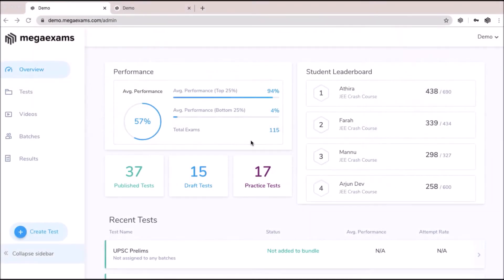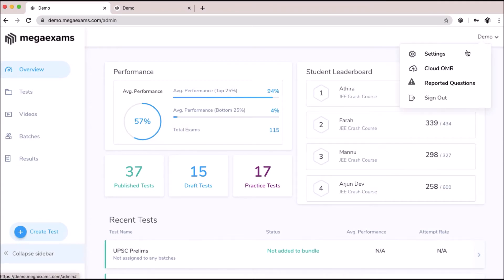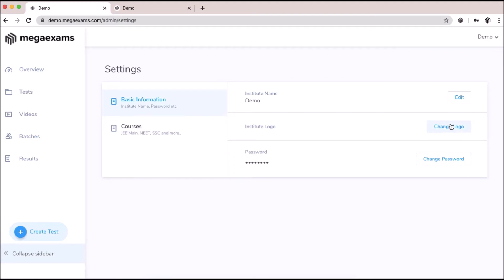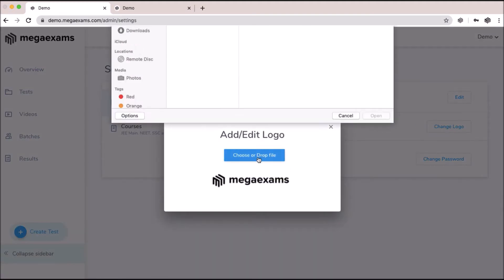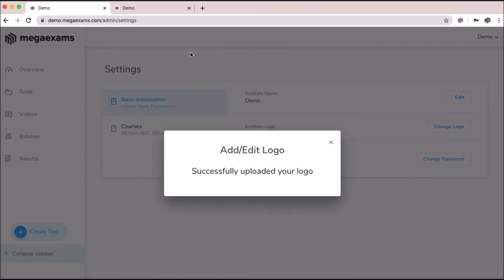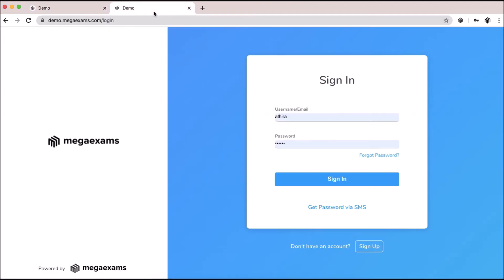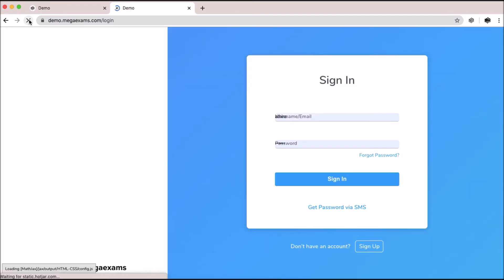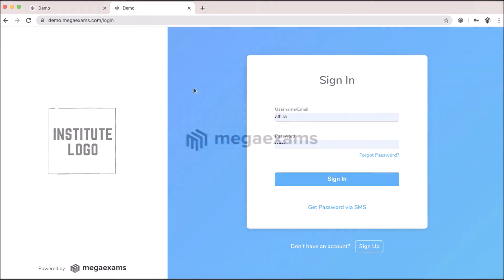How to change institute logo in MegaExams - Online Exam Software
MegaExams - Online exam software test management tutorial.

This video demonstrates step by step process to change the Institute logo that is shown in the student panel login window using the online exam software.